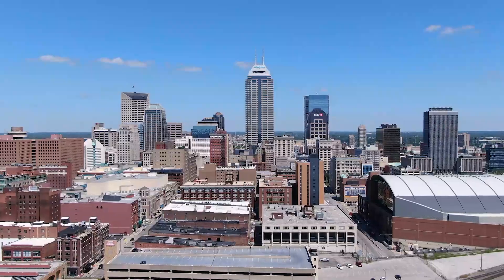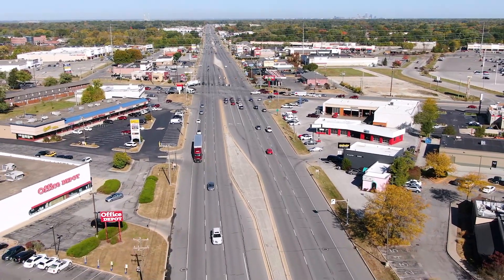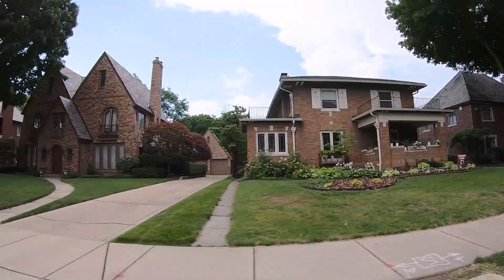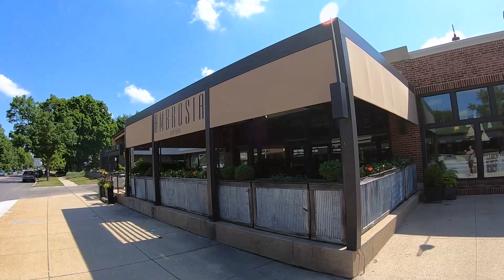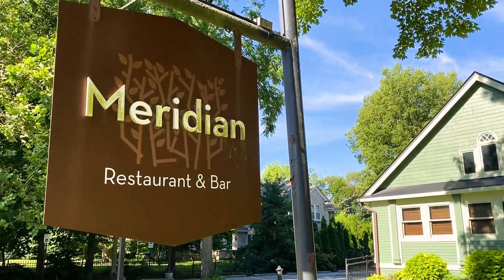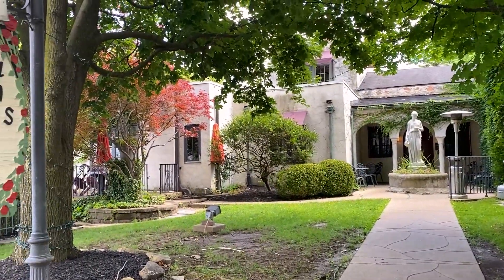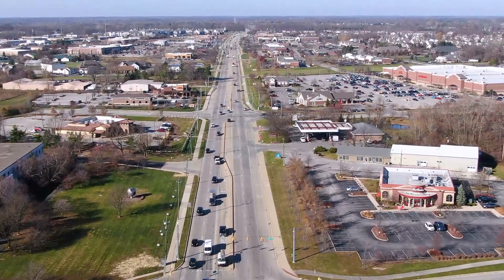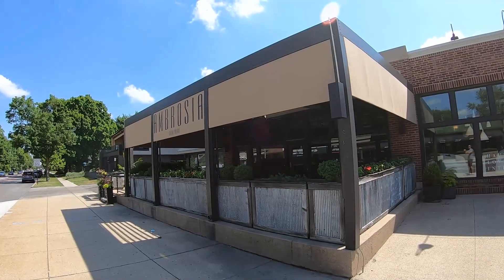One of My Favorite Indianapolis Indiana Neighborhoods | Meridian Kessler in 2021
One of my favorite Indianapolis Indiana neighborhoods | Meridian Kessler in 2021.  Indianapolis, Indiana has a number of neighborhoods that I would consider a favorite. Most big cities have some seriously cool neighborhoods that many like.  Meridian Kessler is what I would call an absolute classic Indianapolis neighborhood that's desired by many.  It's location can be fantastic if you work in downtown Indianapolis or the north side. The homes are for the most part certainly not new but that's part of the appeal.  It's the large variety of homes regarding the look and size that you'll find in Meridian Kessler.  The neighborhood is also home to some of the best restaurants in all of Indianapolis Indiana.  There's quite a lot to love about this neighborhood which is why I consider it one of my faves.  We'll tour what this neighborhood is like and what it has to offer in 2021 in this video.

📲 I've worked with so many people who are moving to Indianapolis and I ABSOLUTELY love it! If you're moving to Indianapolis or the surrounding areas I can make that transition so much easier on you!!

Reach out Day or Night!!!